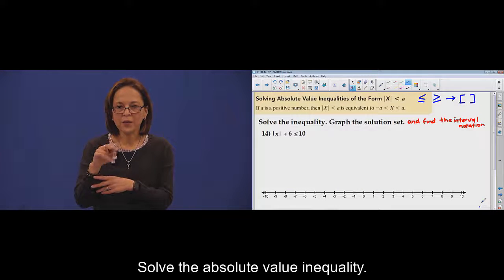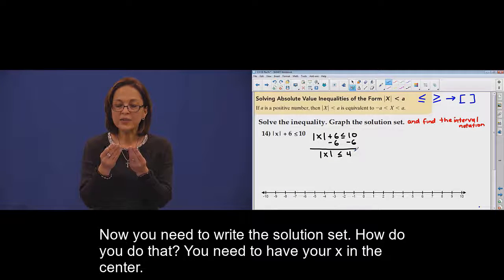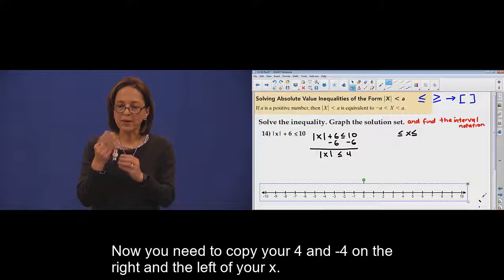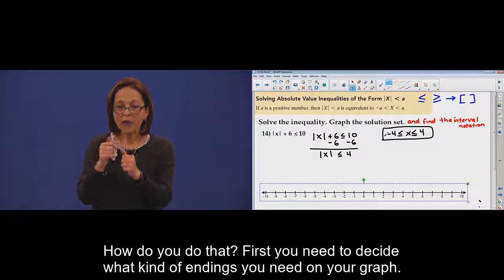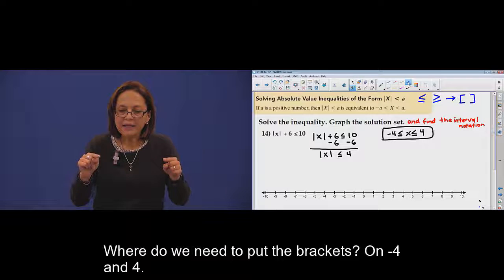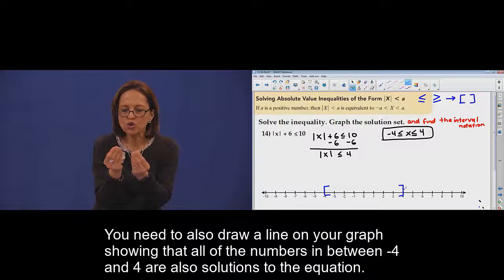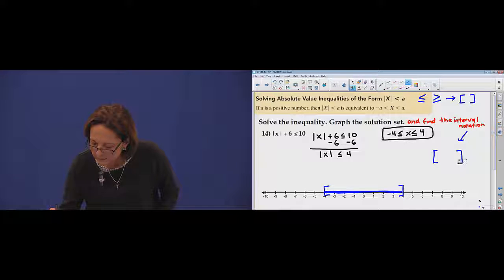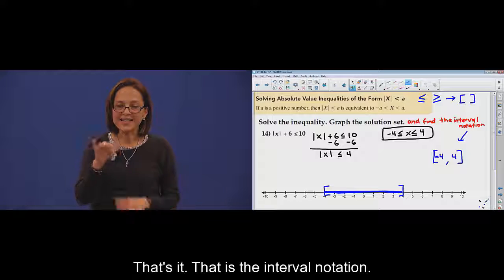Chapter 16 Problem #14